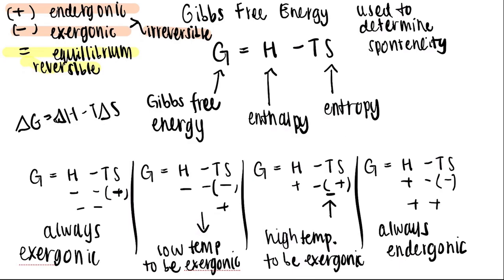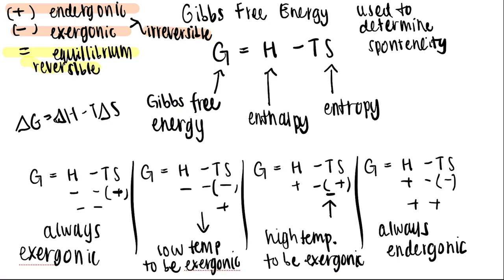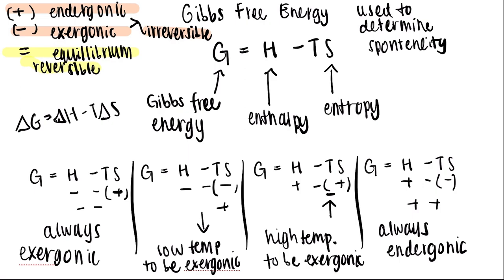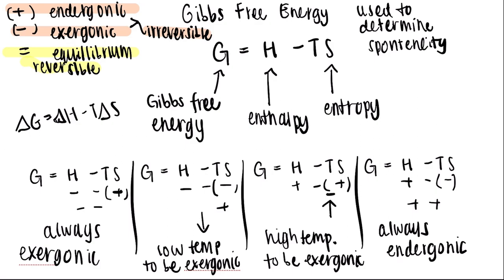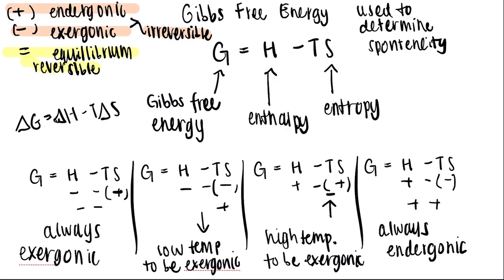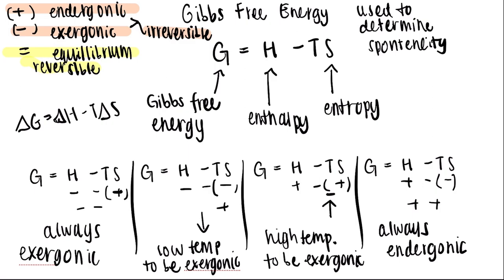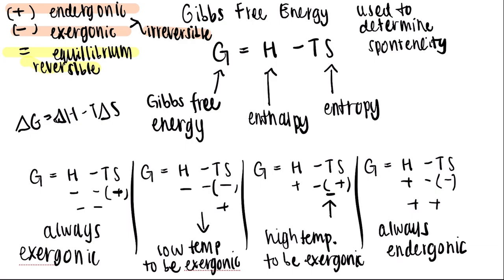Gibbs Free Energy